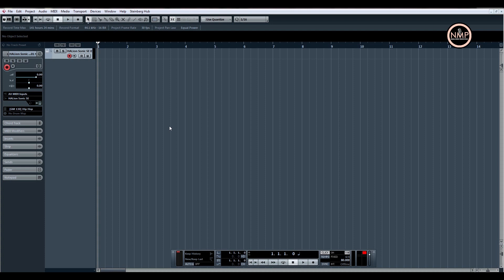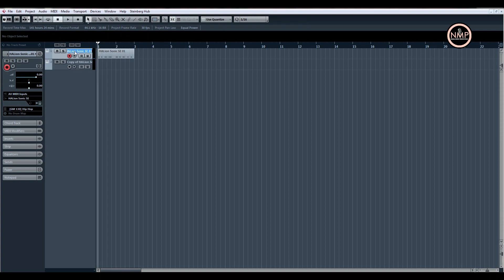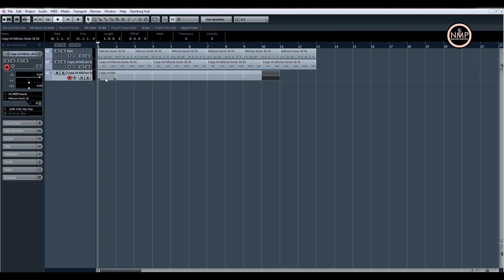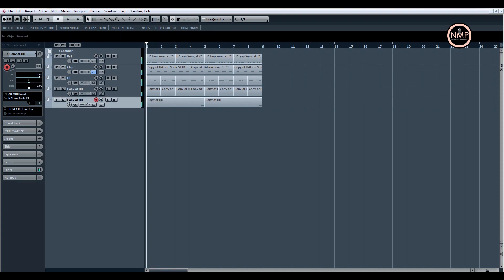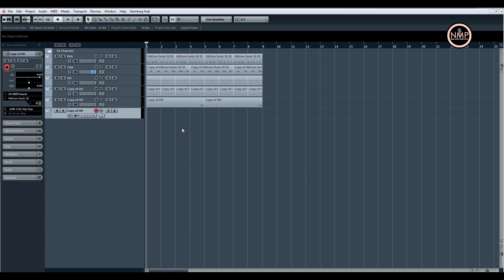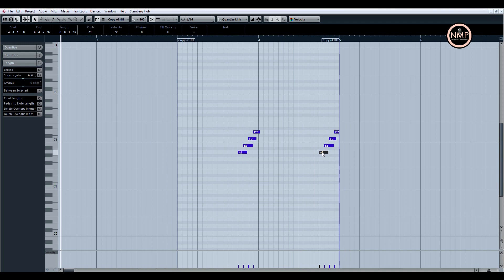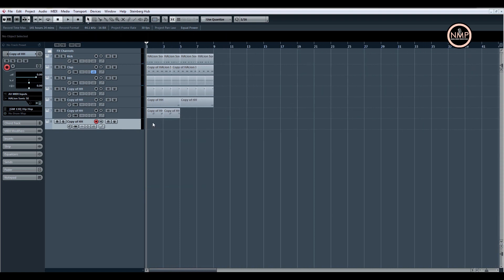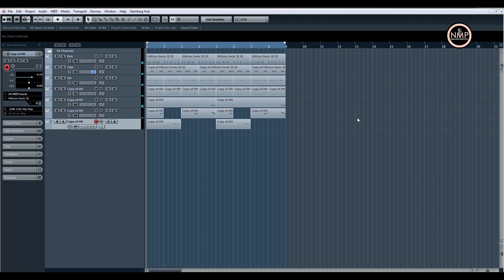Music Talk 1 - How To Make Beats ?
Our Courses
Arrange/Mixing/Mastering  Course
Full Package - Duration - 3 to 6 month
Online/Offline Vocal Classes
Online/Offline Piano Classes
Online/Offline Guitar Classes

Nepali Music Production (NMP)
Putalisadak,Kathmandu